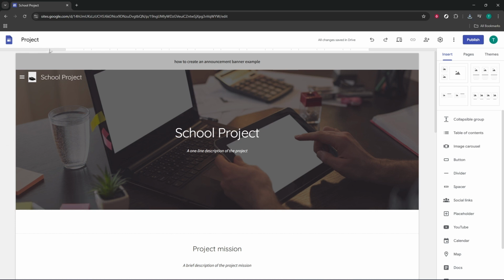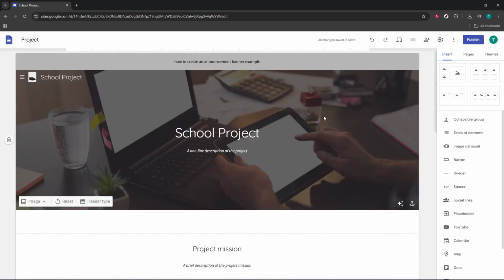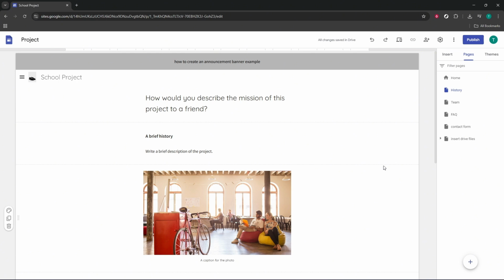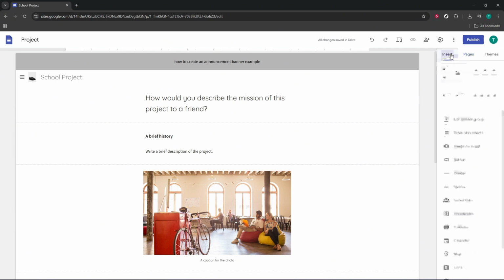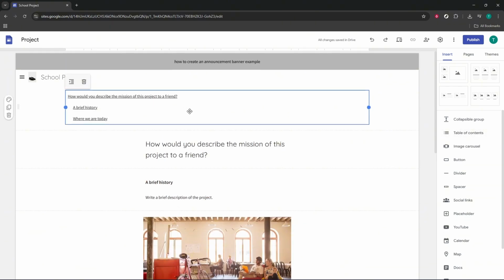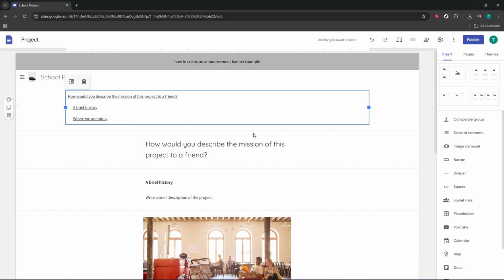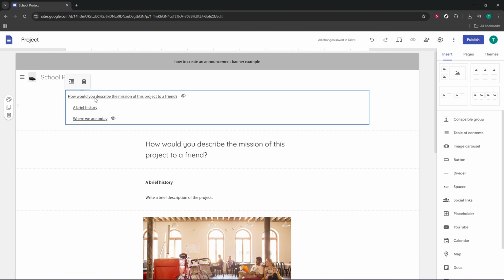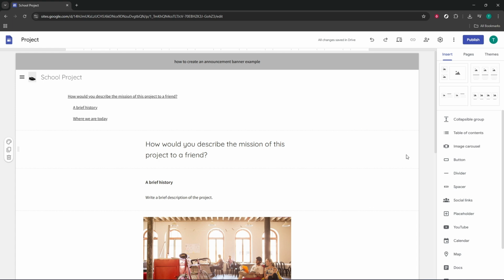How To Add A Table Of Contents In Google Sites (Full Guide)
Learn exactly how to organize your website navigation by adding a functional table of contents in Google Sites. This tutorial covers the essential steps to improve user experience on long pages.

In this video, you will learn:
• How to insert the Table of Contents widget
• How to format headings for automatic updates
• Ways to customize the layout for better readability
• Tips for managing anchor links effectively